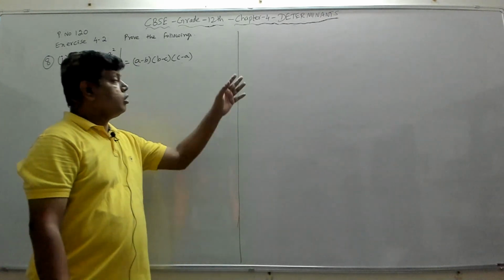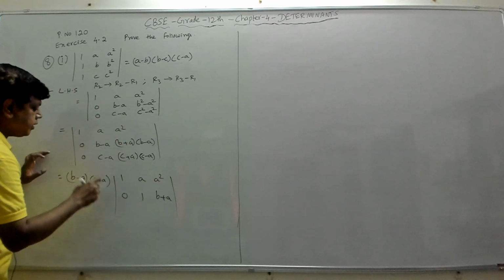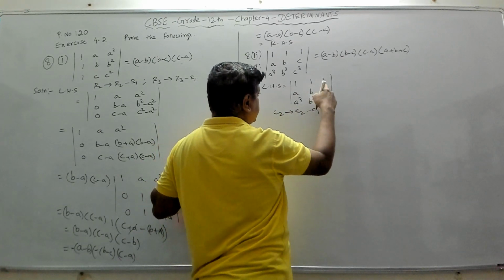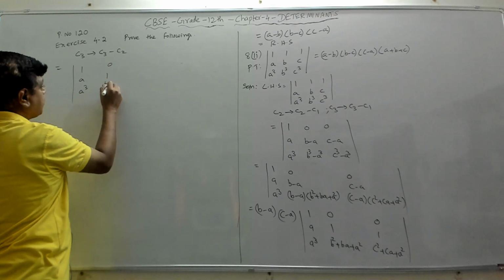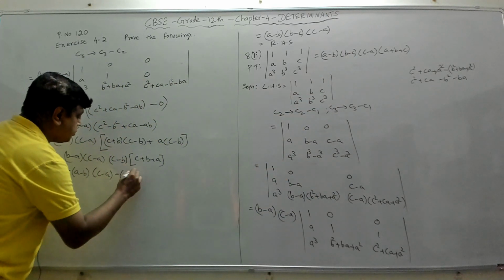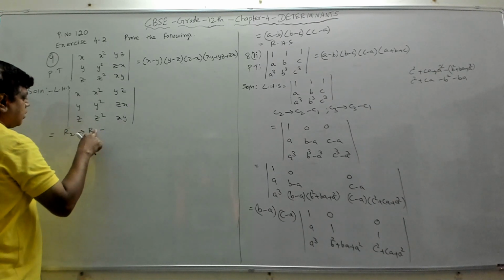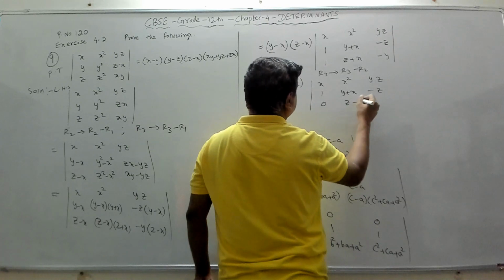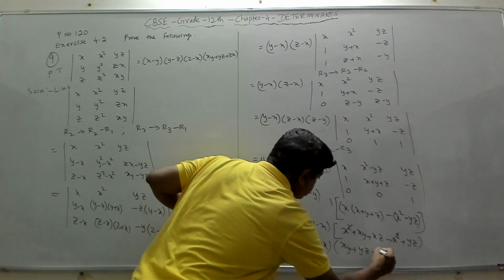Class 12 Maths NCERT CBSE Chapter 4 Determinants Ex 4.2 Qs 8-9 Video006 in English